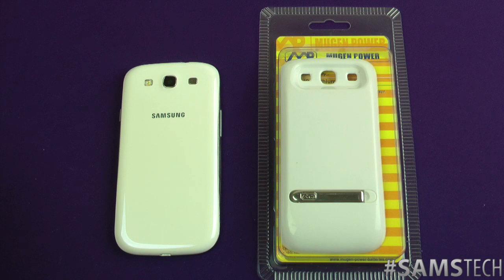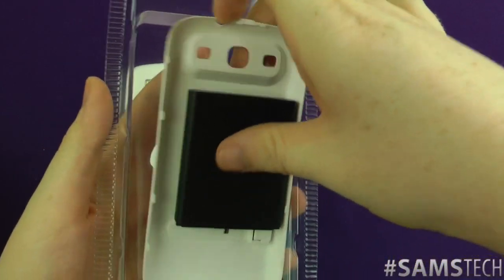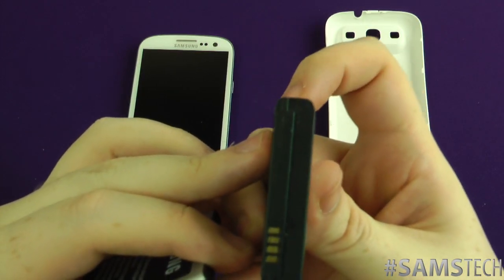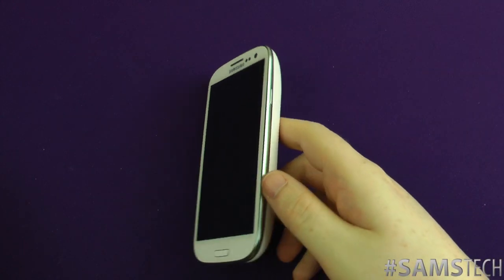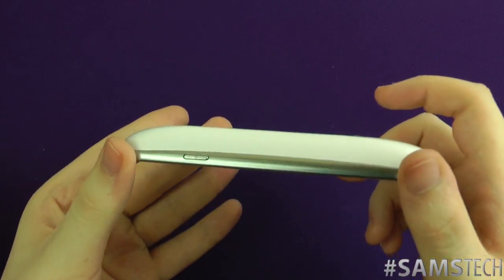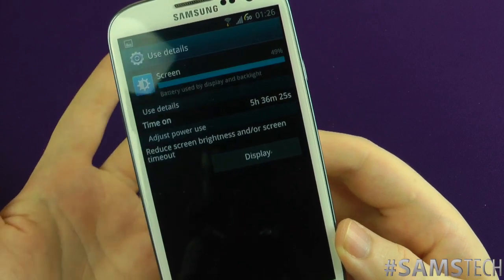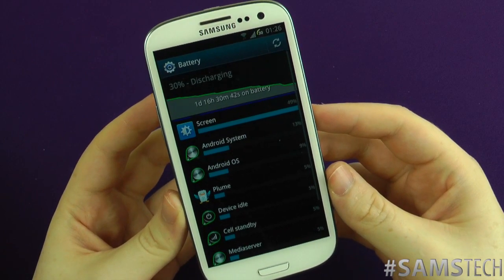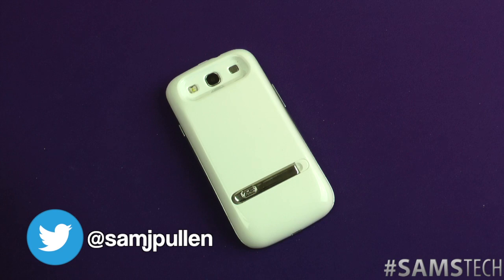Samsung Galaxy S3 Mugen 4600mAh Extended Battery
Check out Amazon via Sam's Tech!